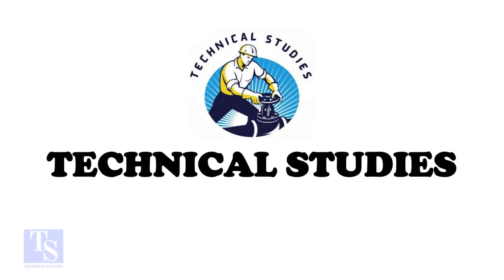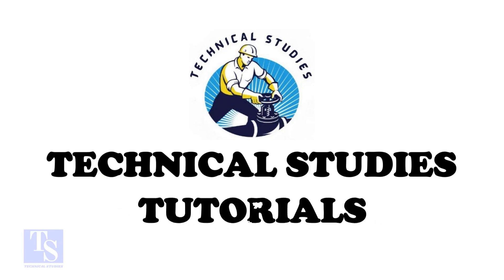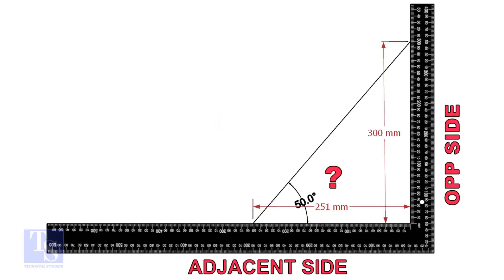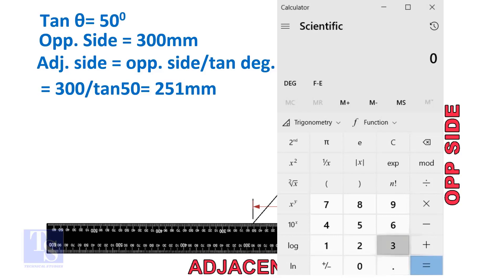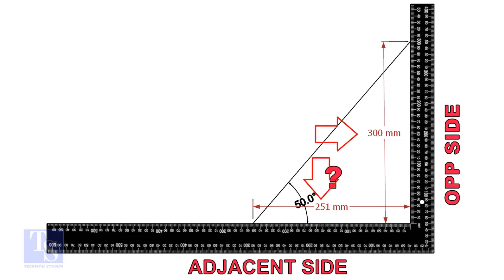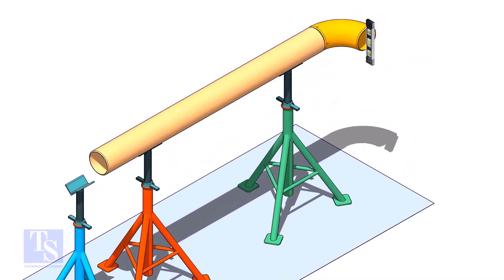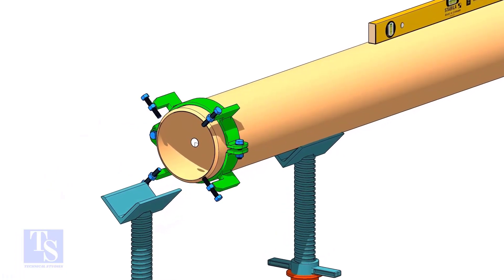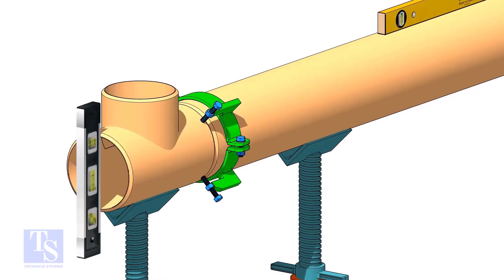How to fit up a Tee to a Pipe Rotated in Any Degree